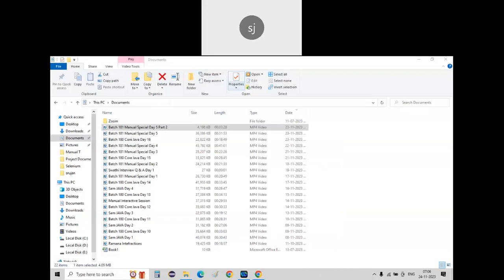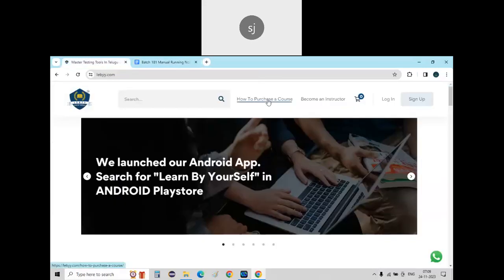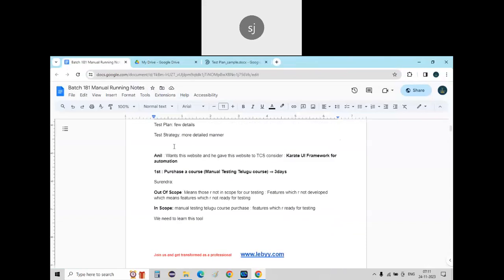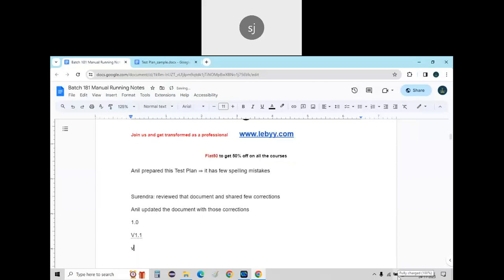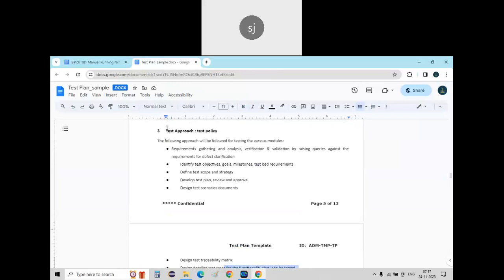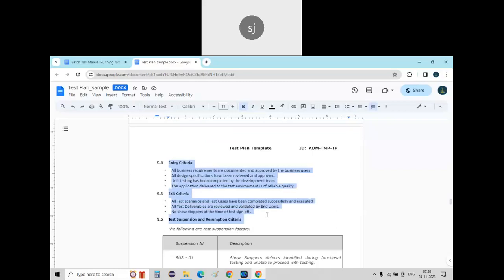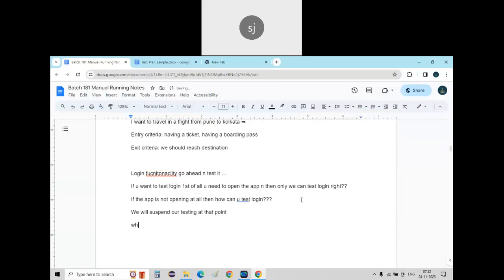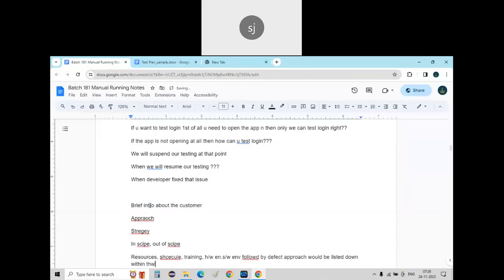Overview on Test Plan | Test Planning Phase | Manual Testing for Beginners | Day 6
sdlc in manual testing for beginners step by step
sdlc in manual testing for beginners 4 years experience
sdlc in manual testing for beginners 8.1
sdlc in manual testing for beginners cloud
sdlc in manual testing for beginners experience
sdlc in manual testing for beginners live
sdlc in manual testing for beginners questions and answers
sdlc in manual testing for beginners 6 years old
sdlc in manual testing for beginners book
sdlc in manual testing for beginners by durga sir
sdlc in manual testing for beginners darshan
sdlc in manual testing for beginners freecodecamp
sdlc in manual testing for beginners jeff
sdlc in manual testing for beginners real time projects
sdlc in manual testing for beginners gurnard khan academy
sdlc in manual testing for beginners review
sdlc in manual testing for beginners with little money
sdlc in manual testing for beginners x708w
sdlc in manual testing for beginners granny square
sdlc in manual testing for beginners in us
sdlc in manual testing for beginners near me
sdlc in manual testing for beginners on canvas
sdlc in manual testing for beginners step by step slowly